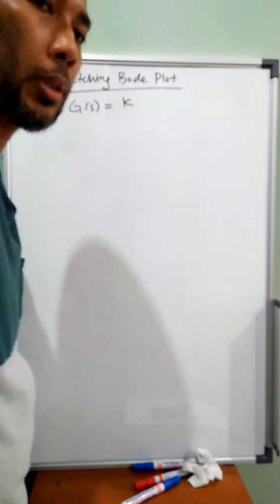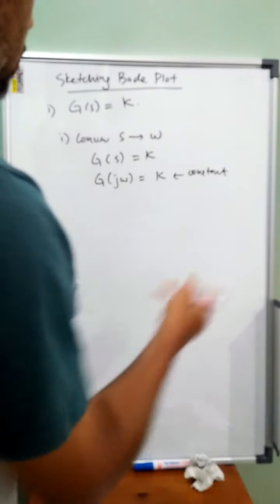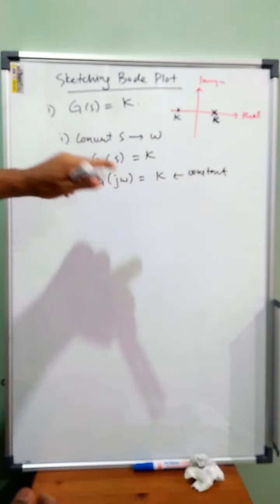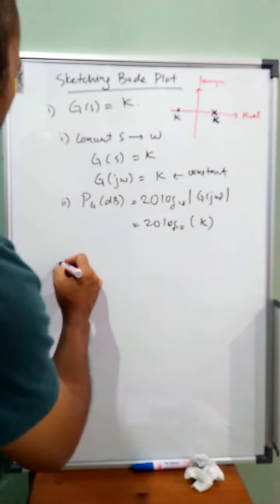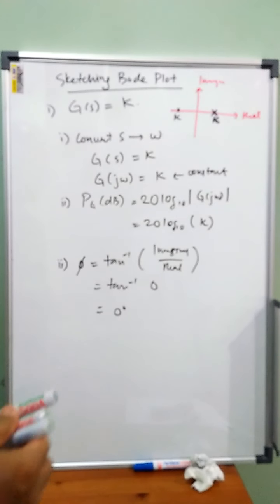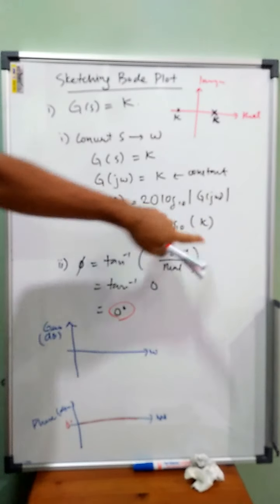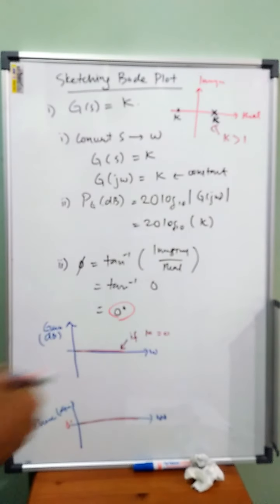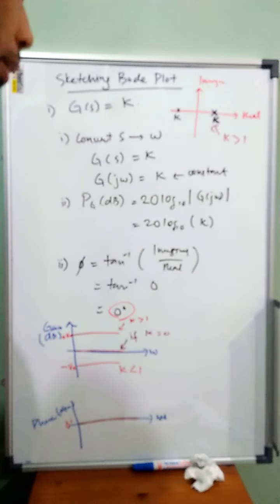EKT318: Bode plot for G(s) = K